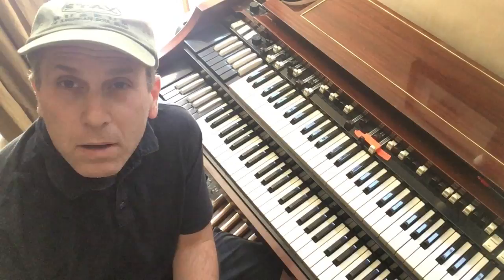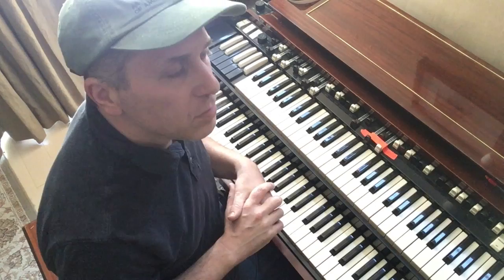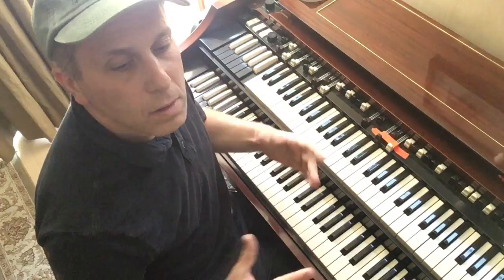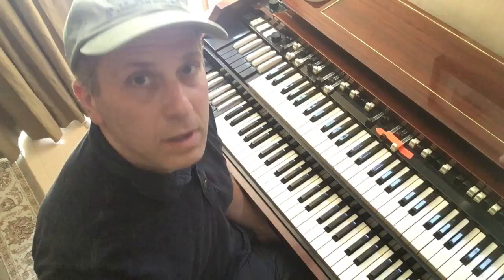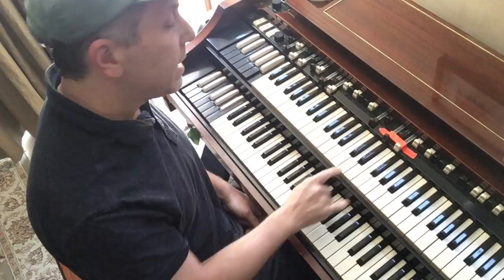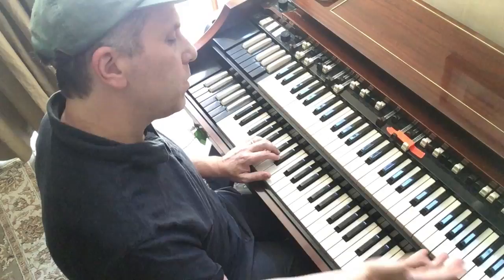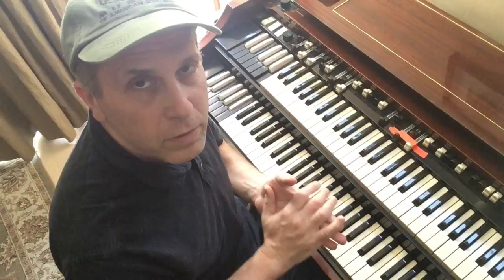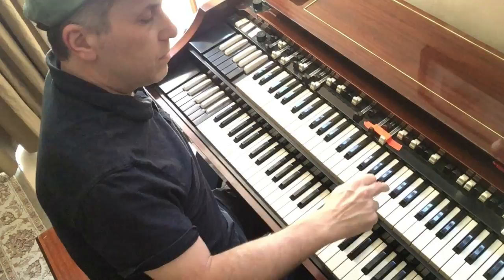Larry Goldings - Ballad Comping on the Hammond Organ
Acclaimed keyboardist and composer Larry Goldings (John Mayer, James Taylor, Madeleine Peyroux, Maceo Parker) demonstrates ballad comping tips and tricks for the Hammond organ.